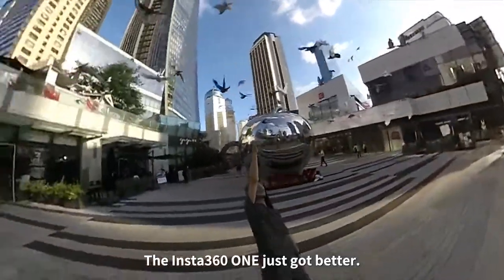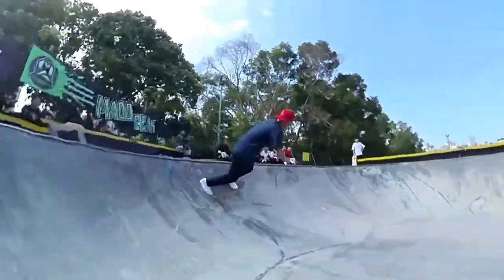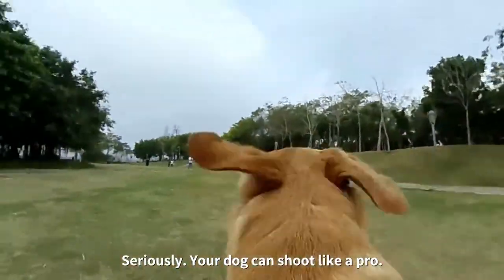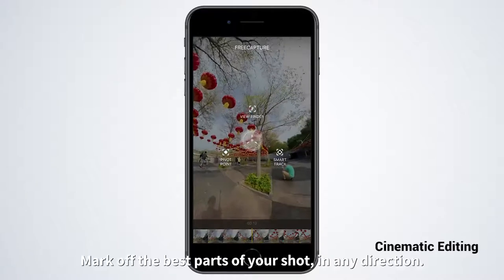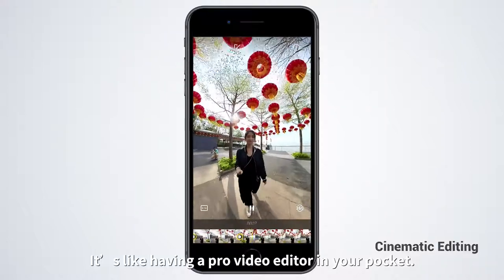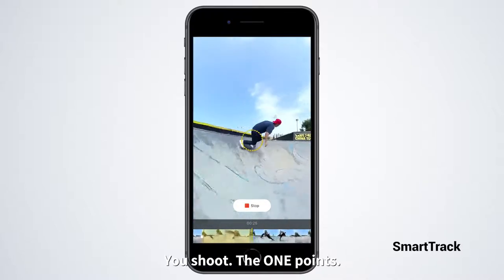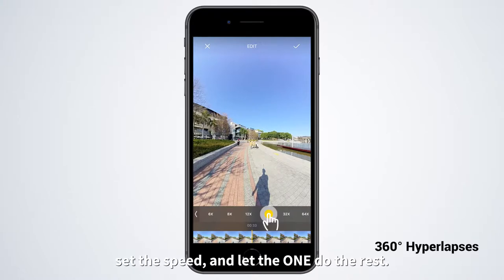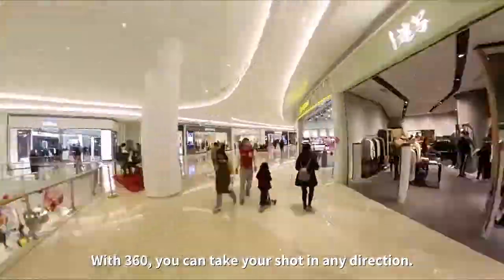Panoramic Camera 360 24MP (7K) Photos 4K Videos